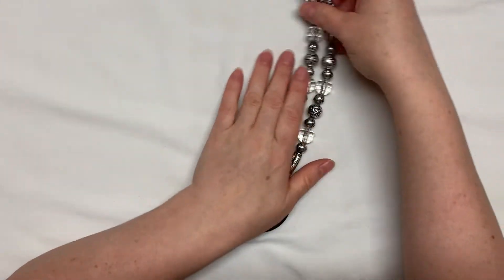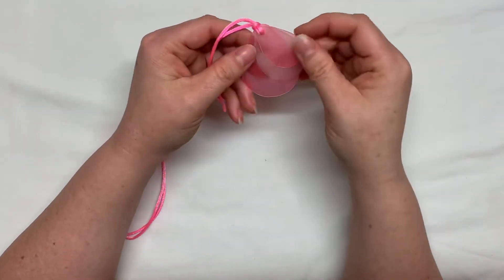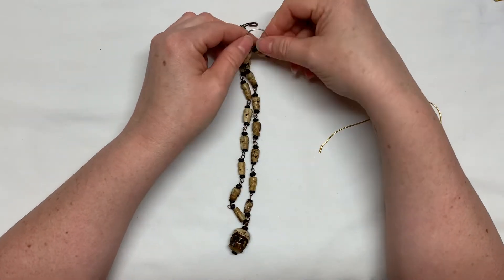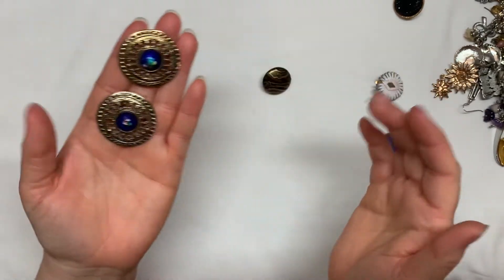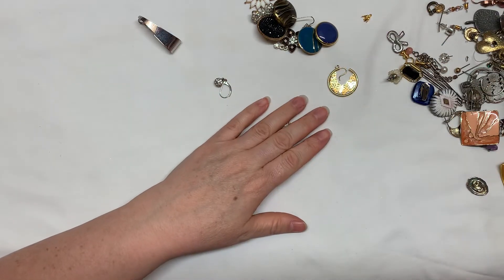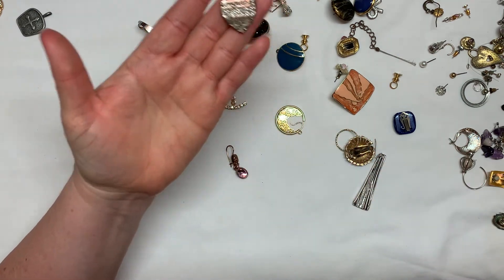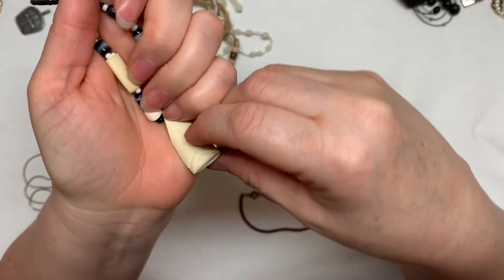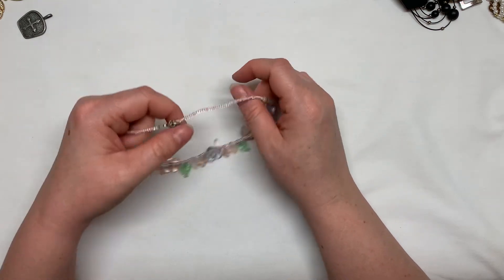Too many earrings! / My youngest son wanted to do a video 😂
Please tell me what video you are referencing about and the time stamp on the video.

I do ship internally, if you would like an estimate of the shipping price I can do that too.

payment options are
E- transfer in Canada only.